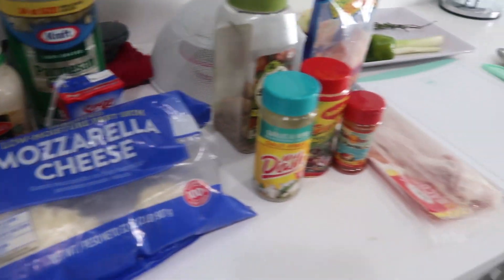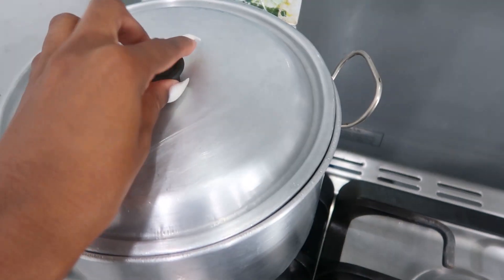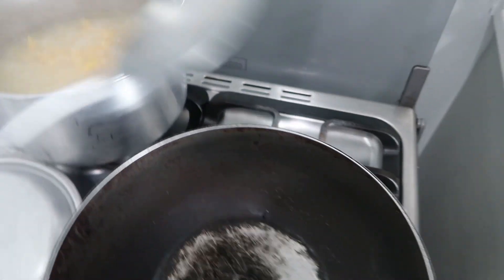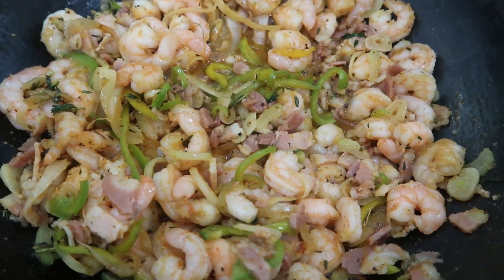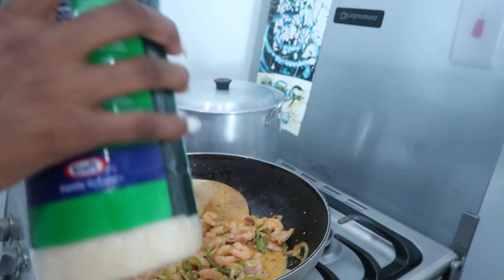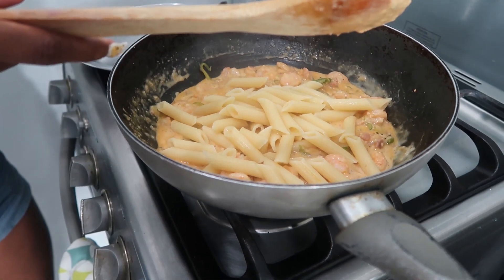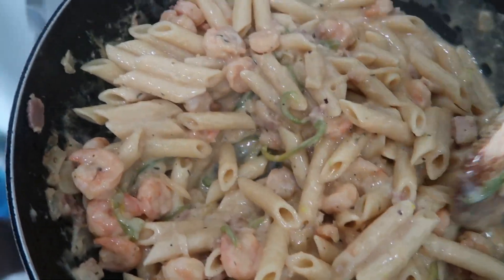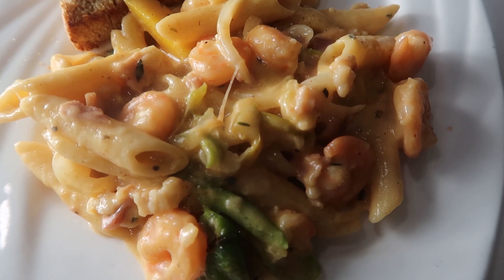Quick & easy pasta || CookingWithJ || Judah_Brizan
Hey guys! :)
So I decided to do a quick & easy shrimp and bacon video.
If you decided to try it, leave some feedback! :)
You can use any meat you decide to.

xoxo.